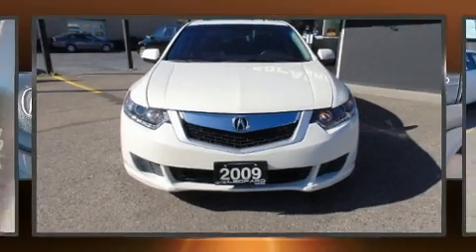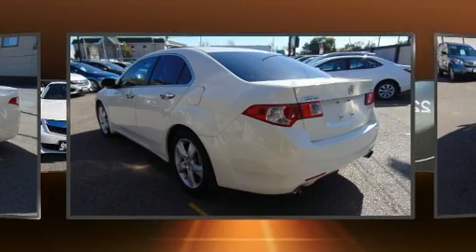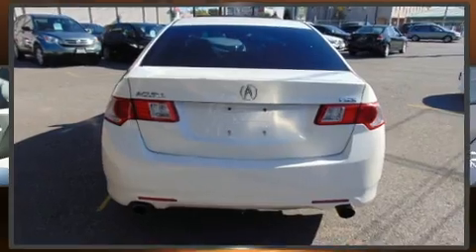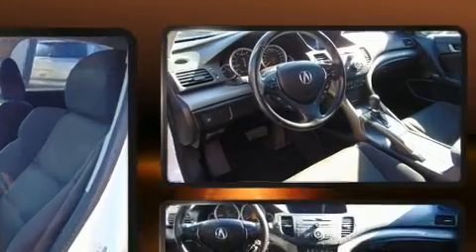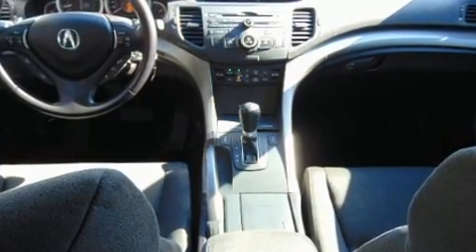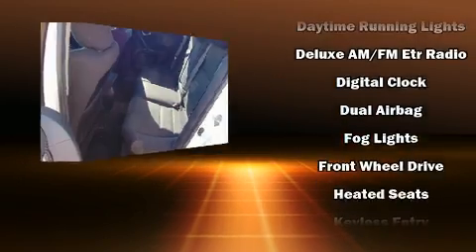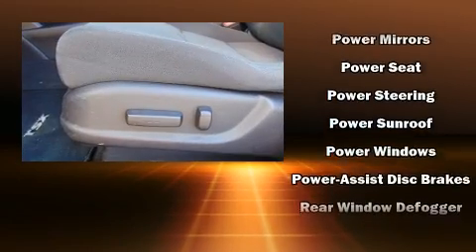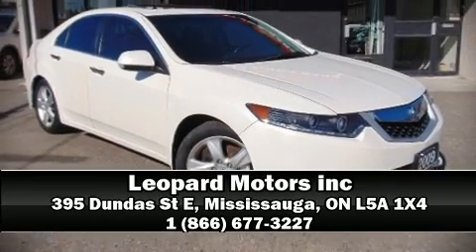2009 Acura TSX Leather,Sunroof,Bluetooth*Certified*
Come test drive this 2009 Acura TSX. This 4 door, 5 passenger sedan provides exceptional value! Under the hood you'll find a 4 cylinder engine with more than 200 horsepower, providing a smooth and predictable driving experience. Acura prioritized handling and performance with features such as: power front seats, speed sensitive wipers, automatic temperature control, front fog lights, telescoping steering wheel, cruise control, and remote keyless entry. For drivers who enjoy the natural environment, a power moon roof allows an infusion of fresh air. Audio features include a CD player with MP3 capability, and 7 speakers, providing excellent sound throughout the cabin. Acura also prioritized safety and security by including: head curtain airbags, front side impact airbags, traction control, brake assist, anti-whiplash front head restraints, a security system, and 4 wheel disc brakes with ABS. For added security, dynamic Stability Control supplements the drivetrain. Our aim is to provide our customers with the best prices and service at all times. Stop by our dealership or give us a call for more information.